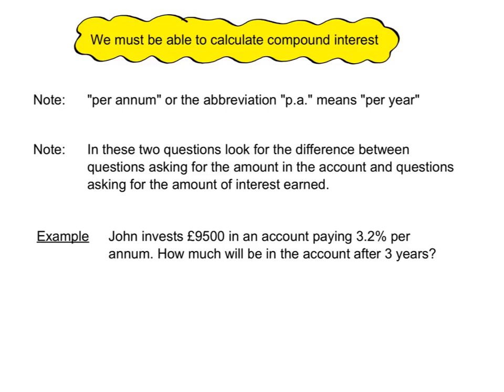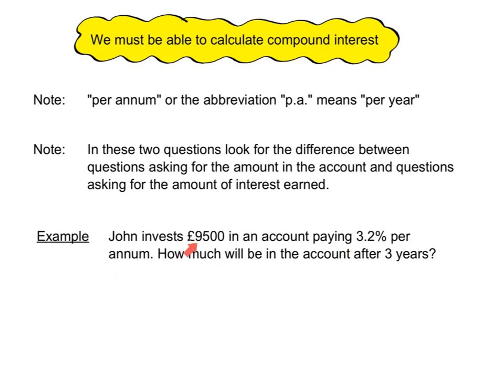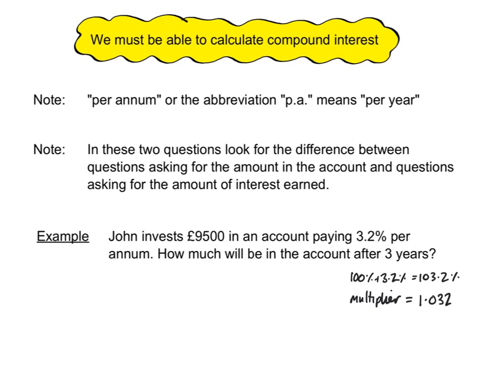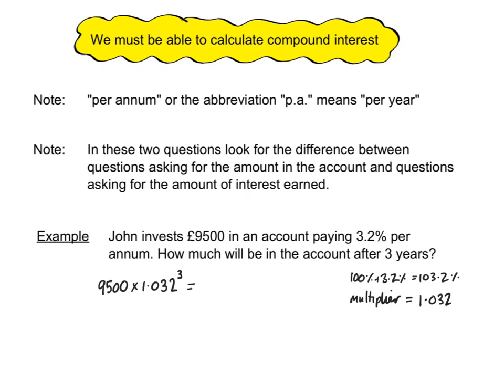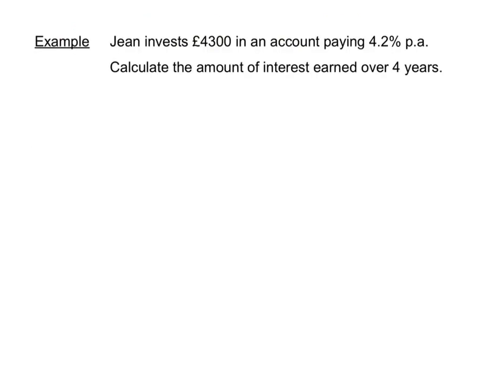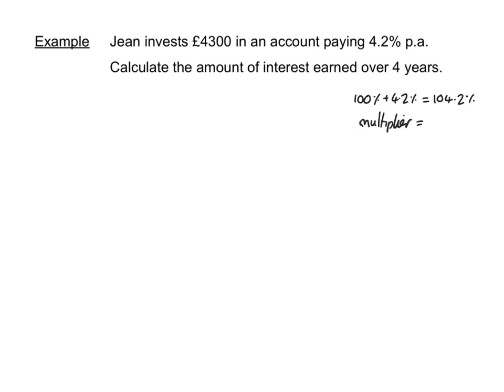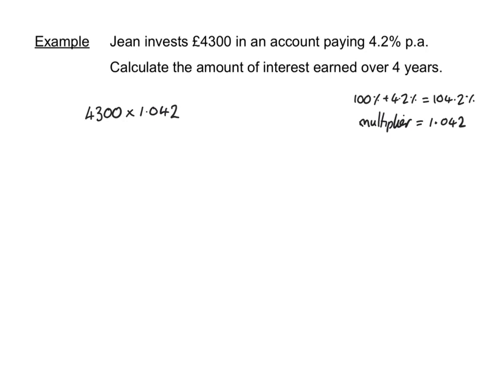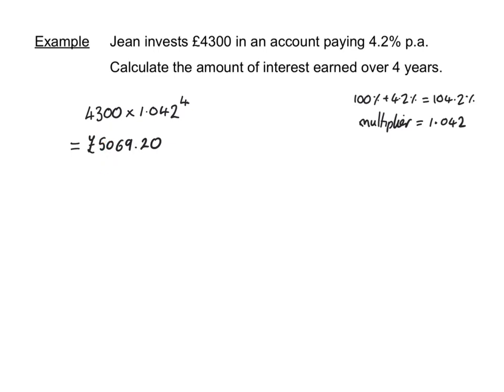Percentages Compound Interest